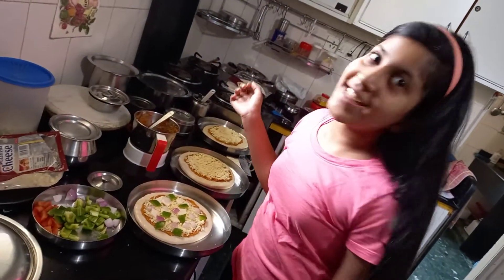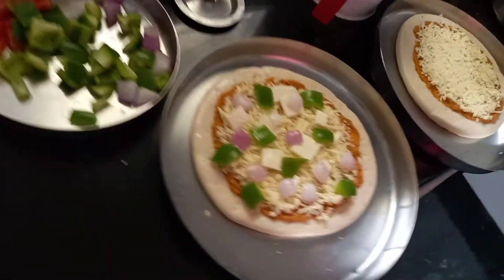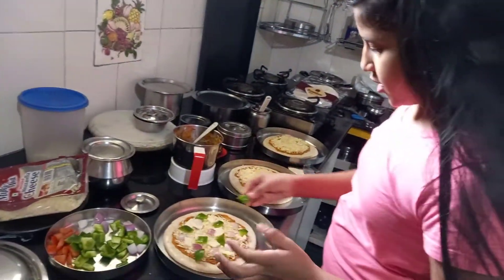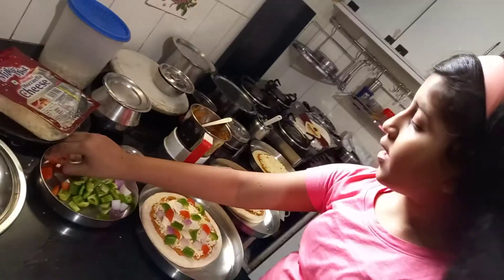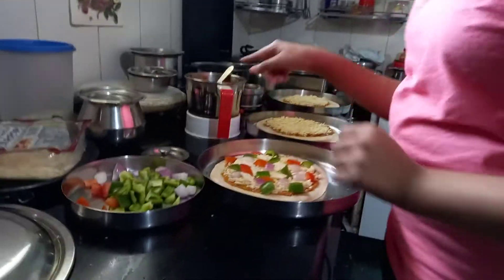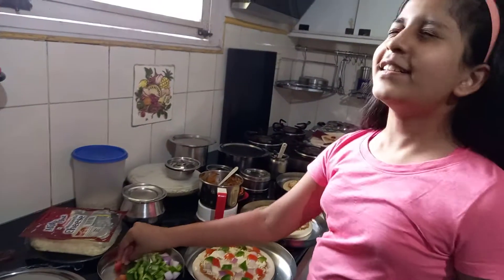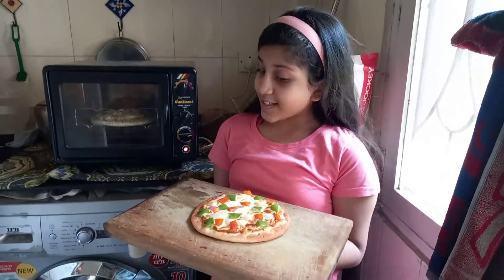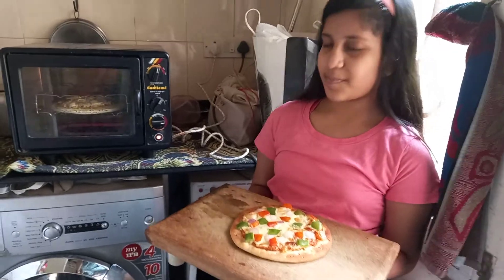pizza time back to being in quarantine